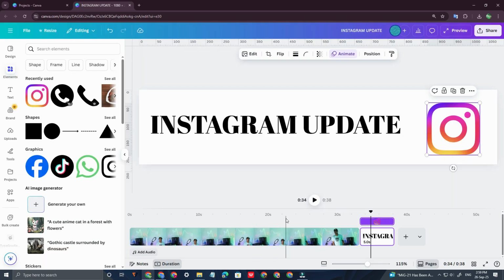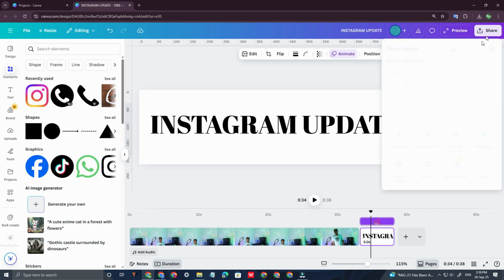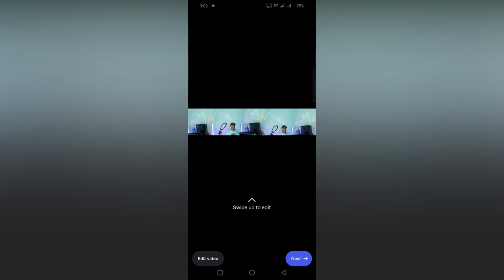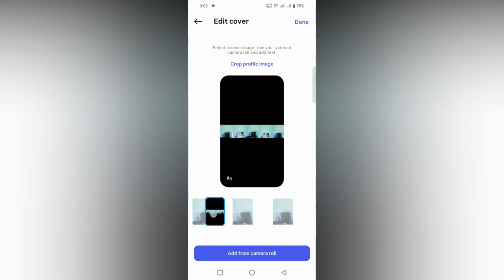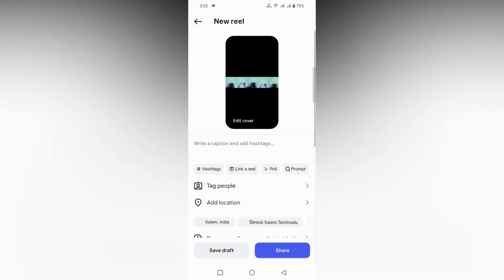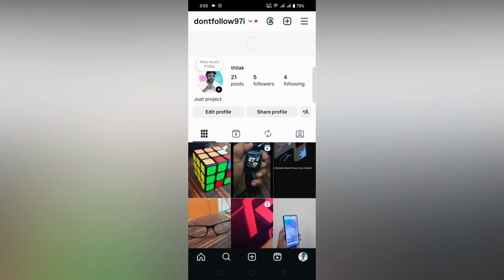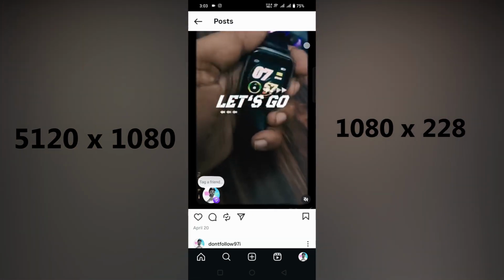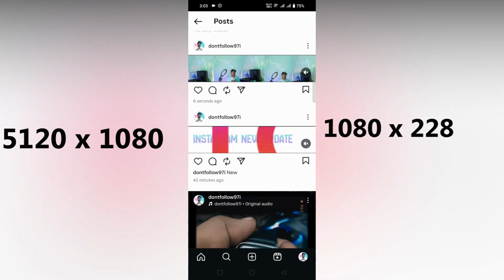AMAZING Instagram Wide Angle Video Feature 2025 | Secret Instagram reels Tricks You Never Knew